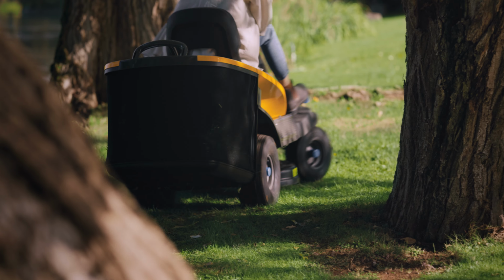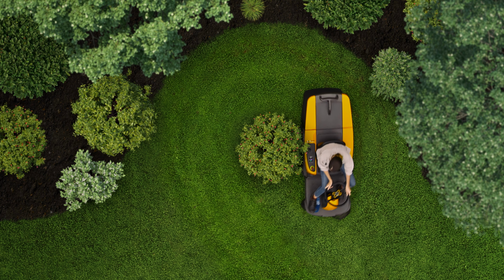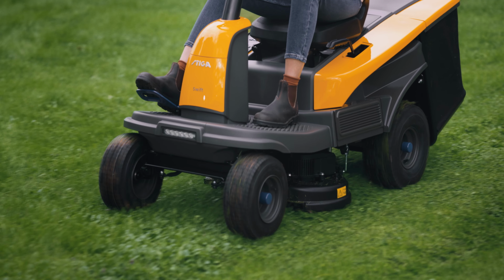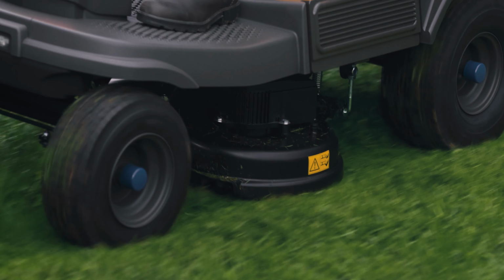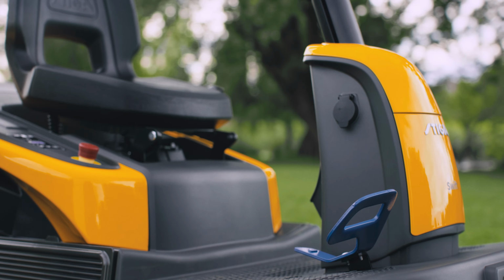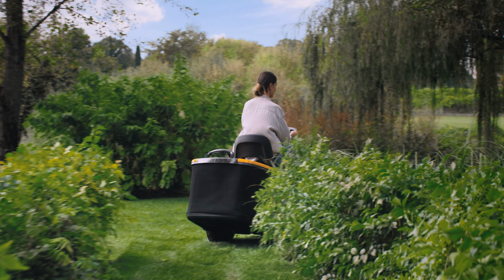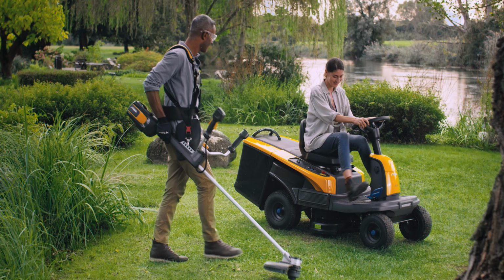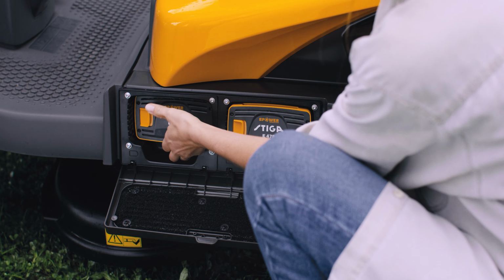STIGA Swift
Here's something unexpected. STIGA Swift

Nimble and powerful. Born to be electric.
STIGA Swift is the first ride-on mower with shareable batteries, compatible with all 48V battery-powered tools in the STIGA 3, 5, 7 and 9 Series. Swift is born to be electric, it's nimble for complex lawns, it's powerful for the whole garden.'   and find out more